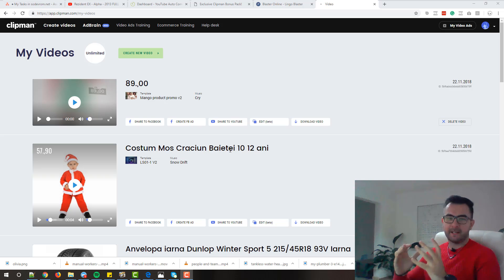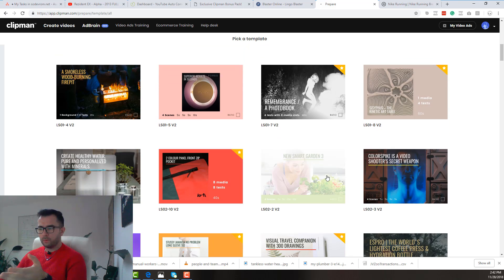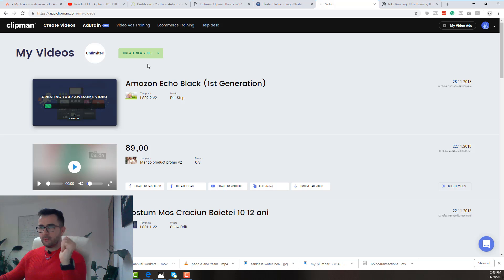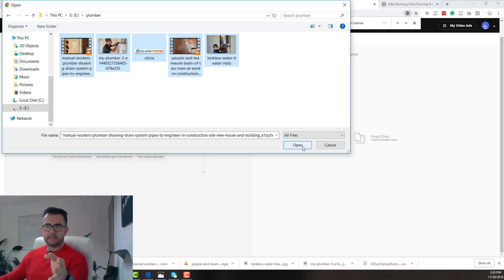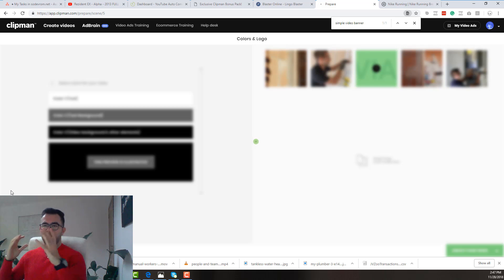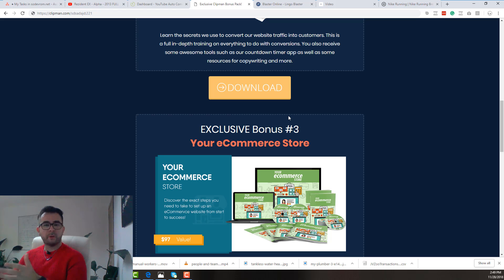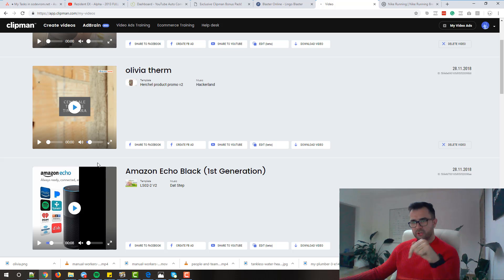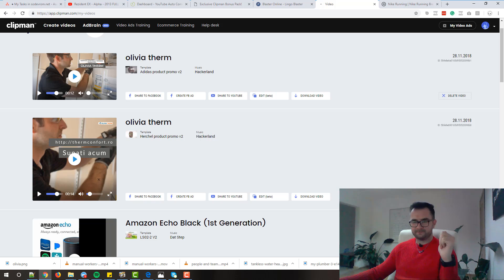Clipman review - the good, the bad & the ugly of CLIPMAN 2.0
Check out my full cliplman review and get all my clipman bonuses

This is a more like a cliplman walkthrough video or a demo video.
If you want to check out the sample videos that I created with Clipman in this video, please visit the link above.